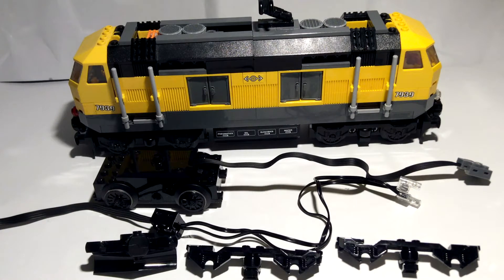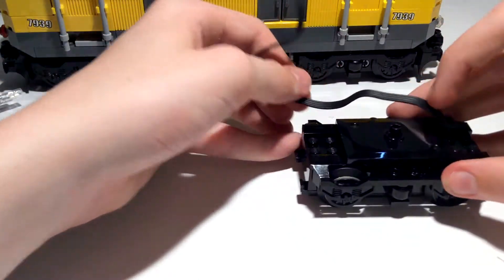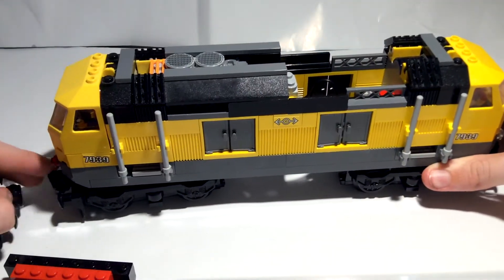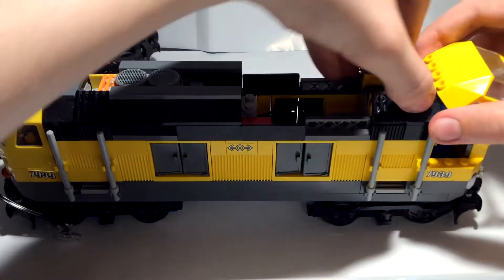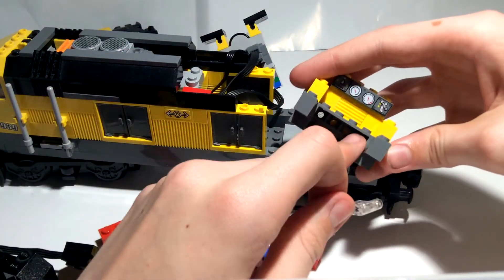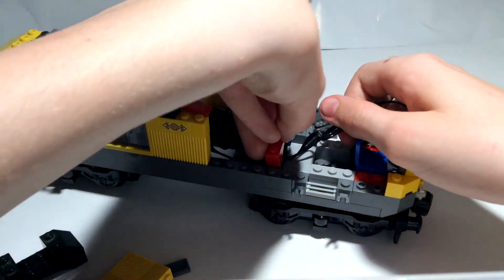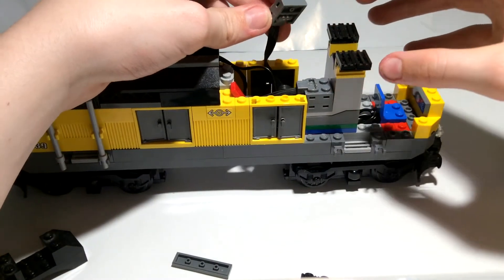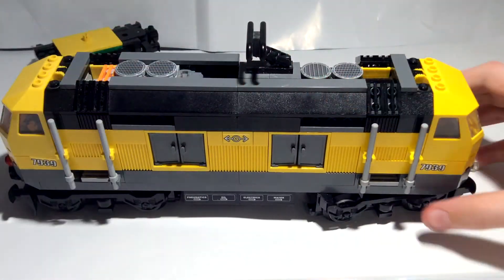How to add an EXTRA Motor and Lights to the LEGO 7939 Cargo train! DIY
How to add an EXTRA Motor and Lights to the LEGO 7939 Heavy hual train! DIY

This is a video where I make the red locomotive from LEGO 7939 Have 2 motors and lights

Edited using Sony Vegas Platinum 14